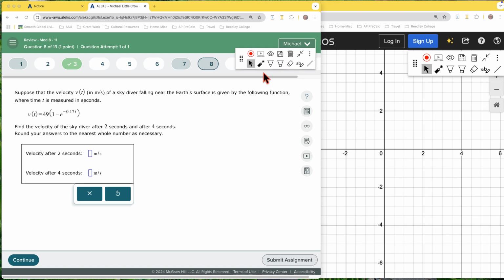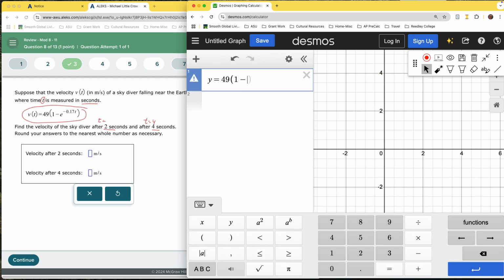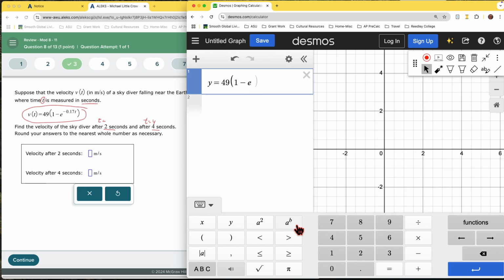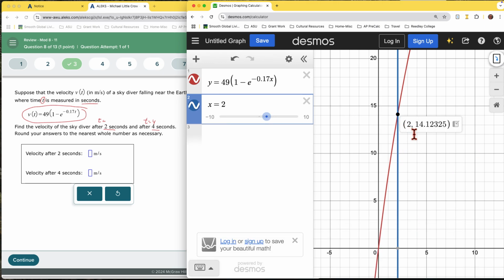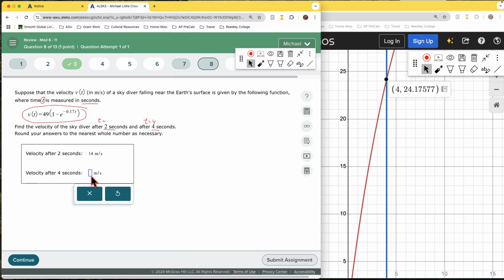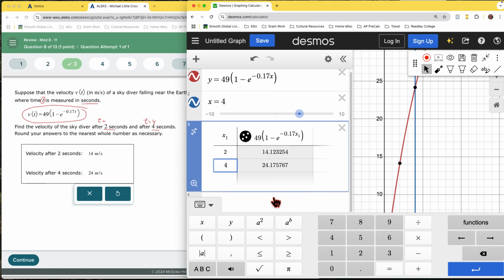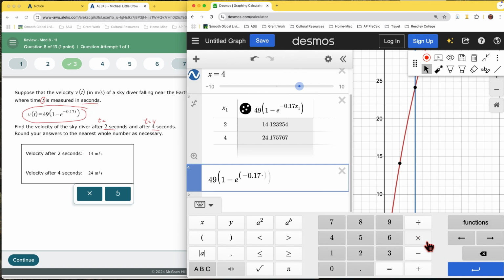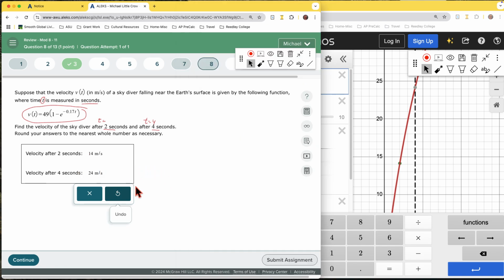Evaluating an exponential function with base e that models a real world situation R2 Q8